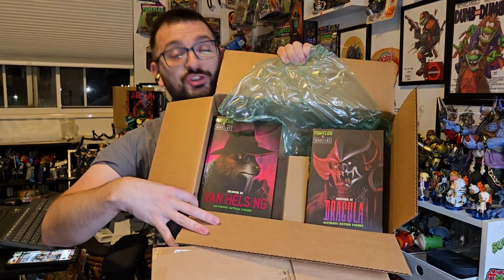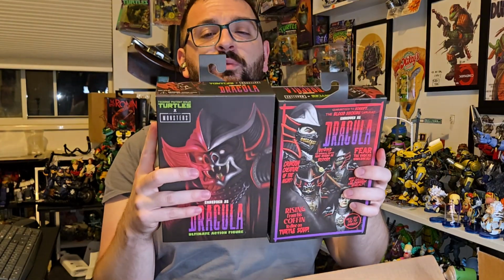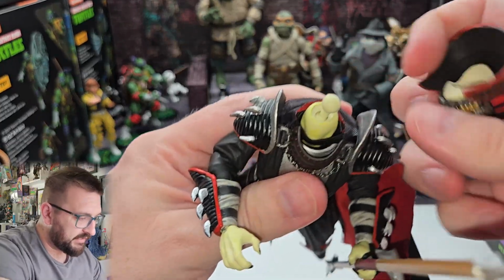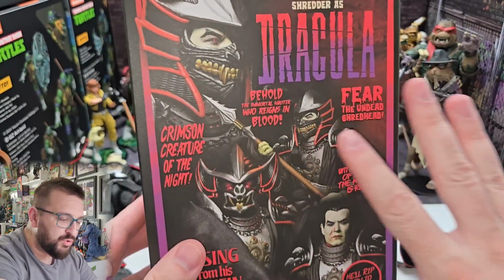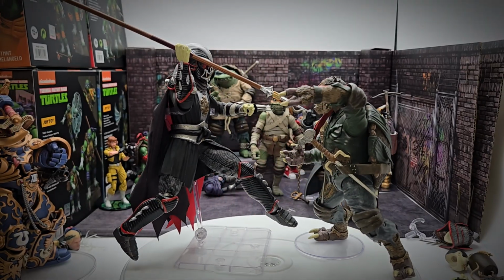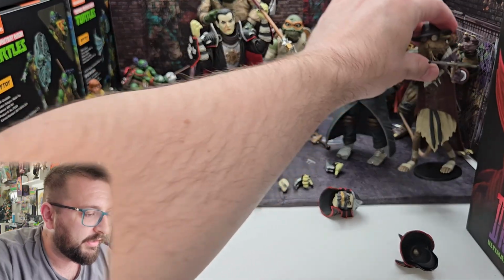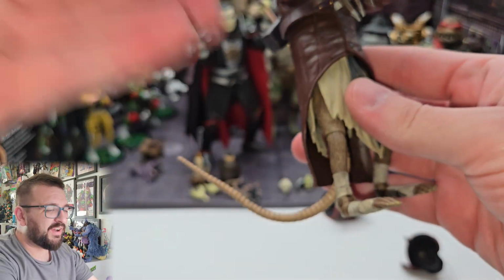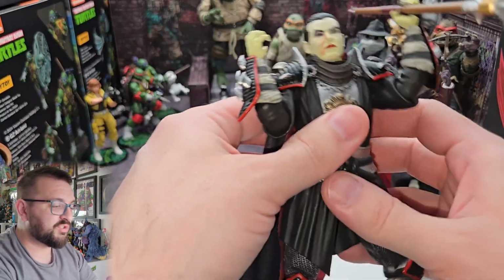Shredder Dracula - NECA Sent Me Two!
We have been waiting for this figure for like.. 5 years now? Hard to believe that the Teenage Mutant Ninja Turtles x Universal Monsters action figure line by @neca has been going on so long. What a time to be alive. this has been one of my all time favorite lines. You take monsters, you take turtles and you mash them up into freakos? So fun. The original Playmates line was one of my favorites so I was so thrilled to get a new version.  Since Splinter as Van Helsing came out we knew Dracula Shredder was coming and finally neca revealed and dropped him. In this review I go over all the details and some issues. He has a cloth goods cape, but a thick plastic skirt which limits articulation. The head swaps are difficult as the peg isn't long enough for how deep the helmets are. But over all super fun figure and NECA sent me two! They duplicated my order so... the neca shipping issues keep rolling on with no end in sight hahaha. Love this line though super happy to throw the monster turtles and shredder together. Hopefully this line goes and goes

NECA presents the next release in our Universal Monsters x Teenage Mutant Ninja Turtles action figure line, paying tribute to the world’s most famous turtles and Universal’s icons of horror! Two of pop culture’s most menacing villains have combined into one amazing figure reimagining The Shredder as Dracula. Designed by James Groman and featuring a classic color paint deco (because even villains need a nice wardrobe), this 7-inch scale figure comes with three different heads, real fabric cape, turtle skull, turtle candle, spear, juice jug, and lifeless rats. Comes in collector-friendly window box packaging by legendary artist Daniel Horne.